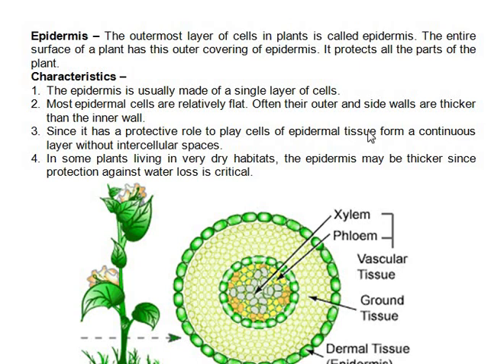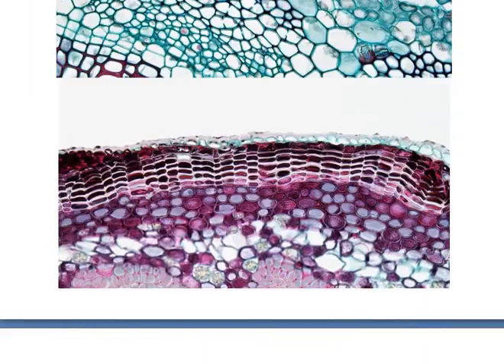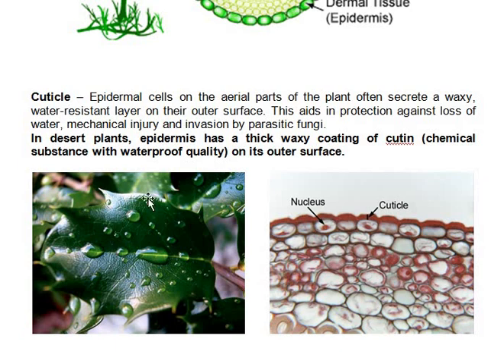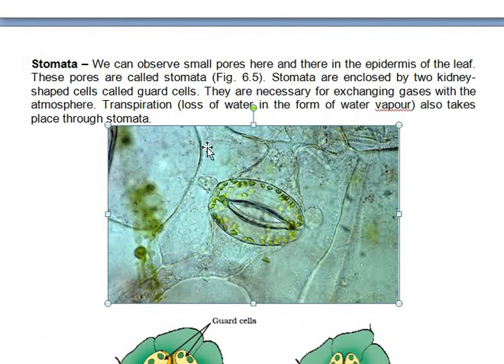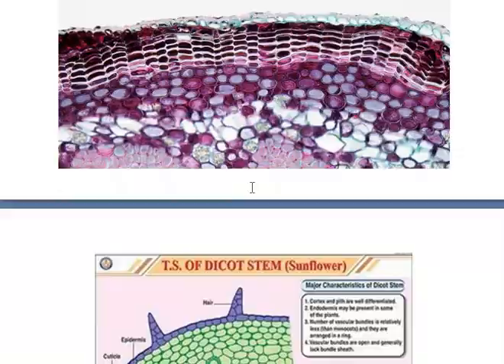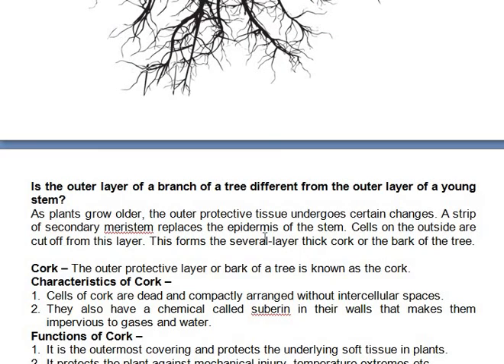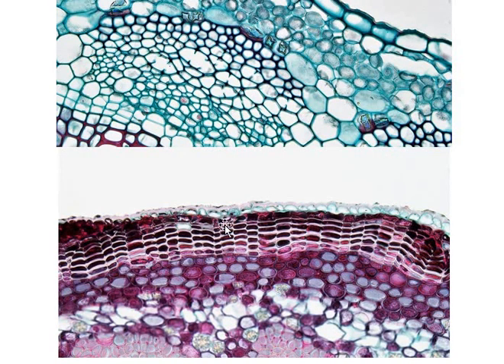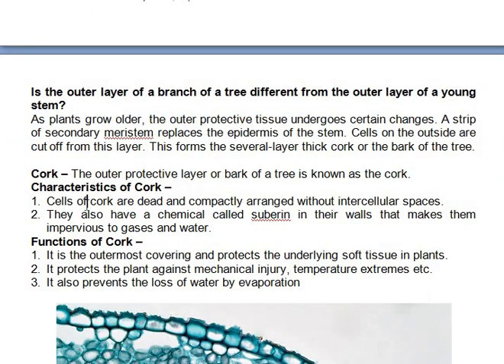Epidermis_Chapter - Tissue_Rajandeep DPSK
For Class IX CBSE